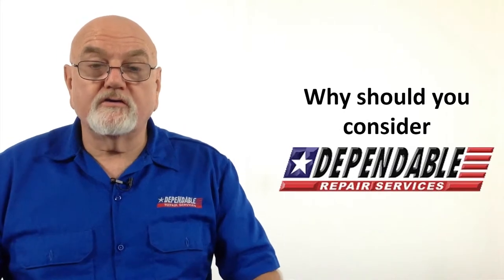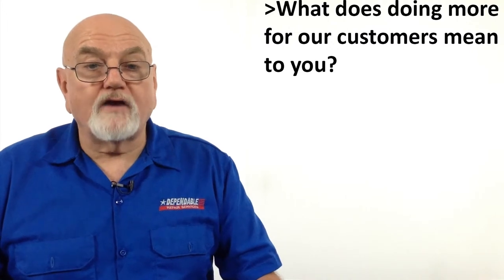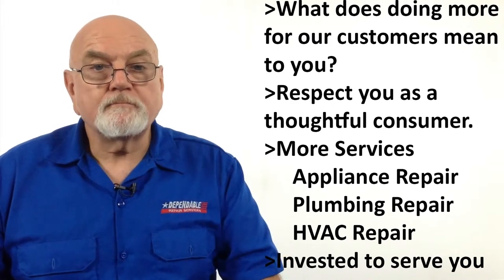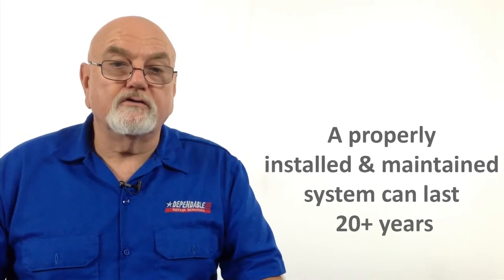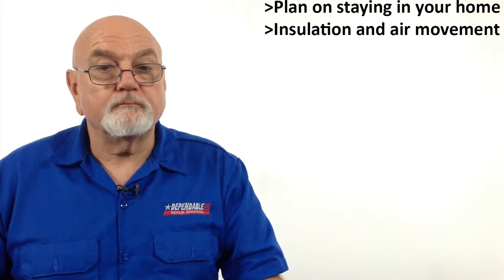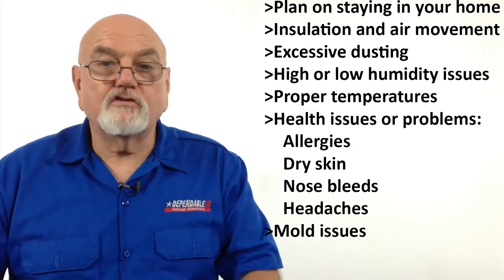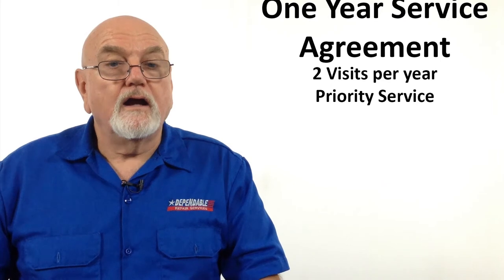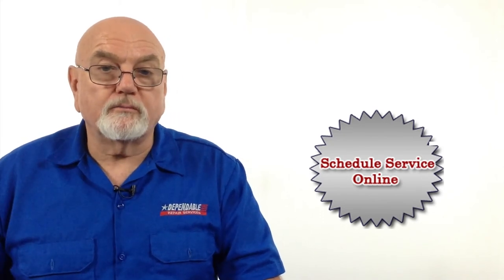Payne Furnace Replacement Atlanta - Dependable Services